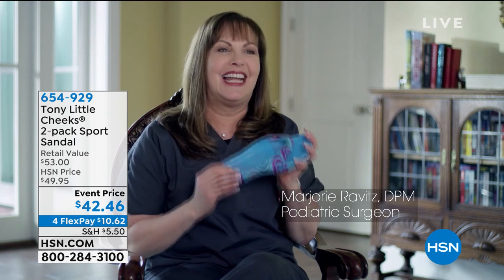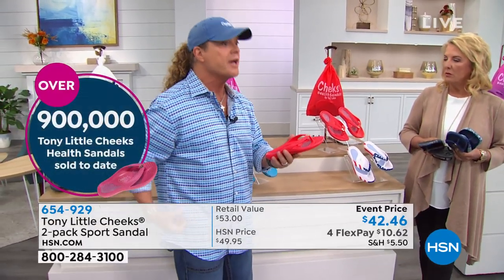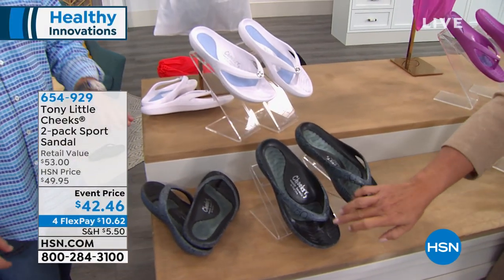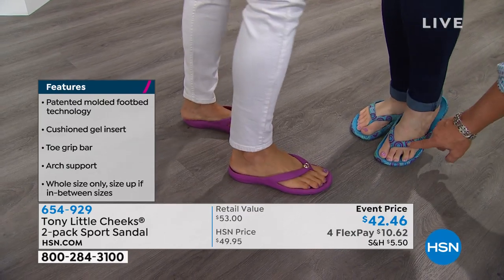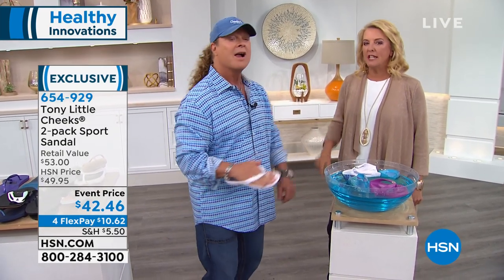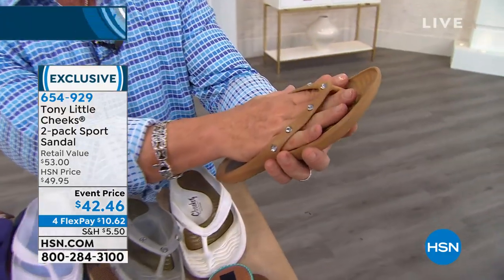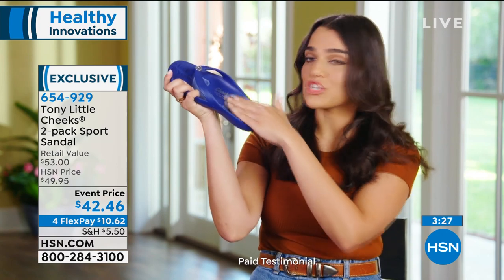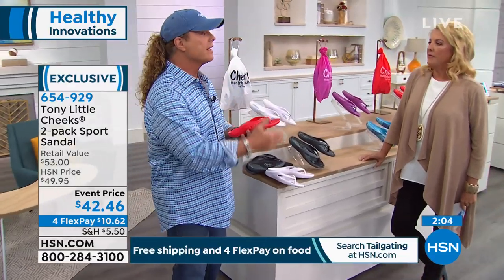Tony Little Cheeks 2pack Sport Sandal with Gel Footbed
Treat your feet to waterproof thong sandals featuring footcradling technology. Cruise in comfort on contoured footbeds with arch support and a soft gel insert. Wear a pair, pack a pair  you'll want them wherever you go.

    2 pairs of thong sandals (1 print, 1 solid with "C" medallion)
    Drawstring storage bag